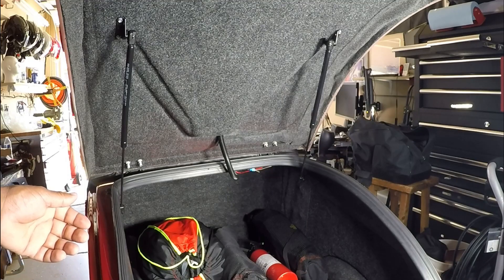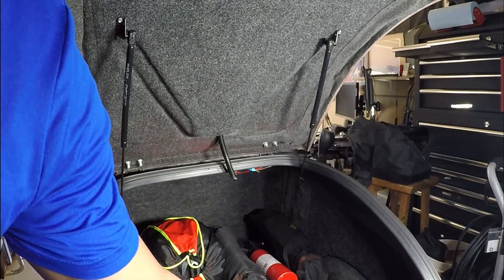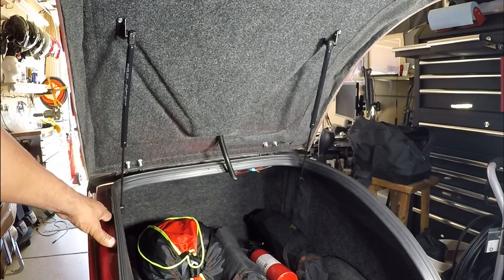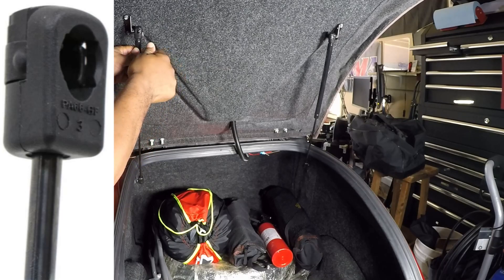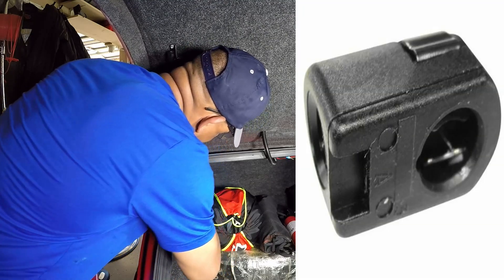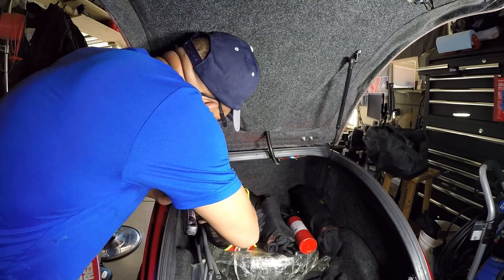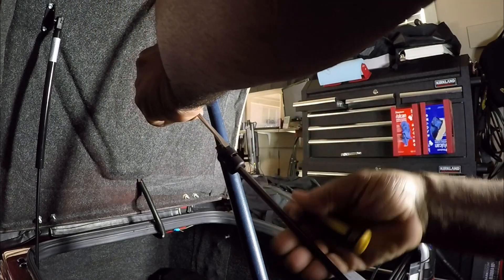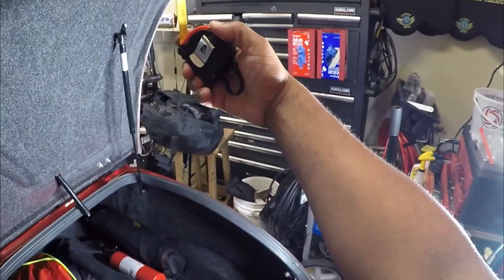Gas Springs Upgrade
Where to buy Struts